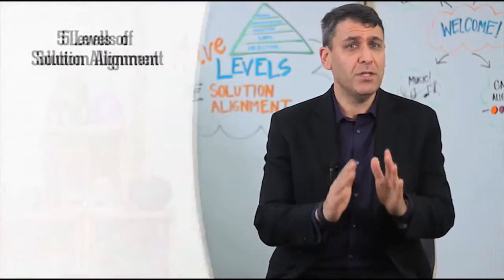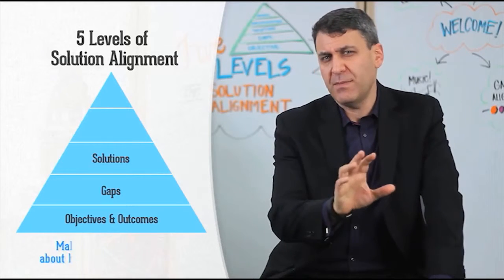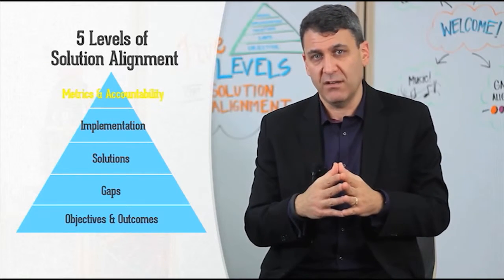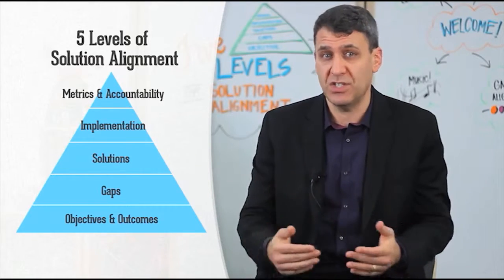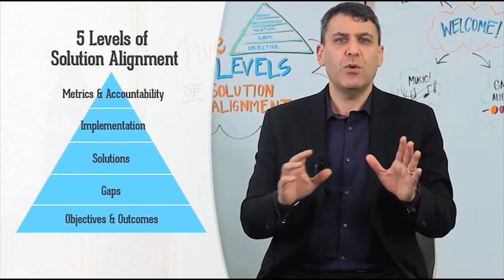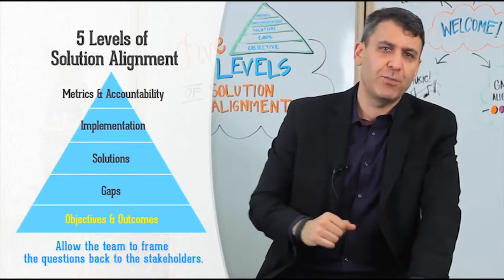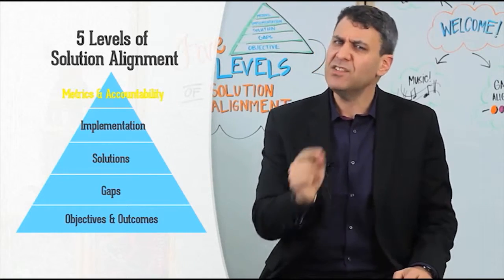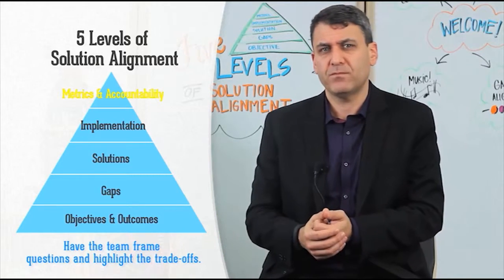FROM Digital Innovation Series: 5 Levels of Solution Alignment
Moving Interactive is now FROM, The Digital Transformation Agency.
Innovation Consultant and FROM CEO Howard Tiersky talks about 5 levels of solution alignment.